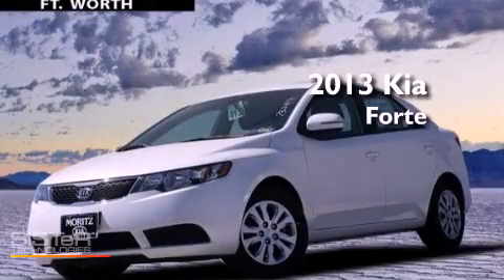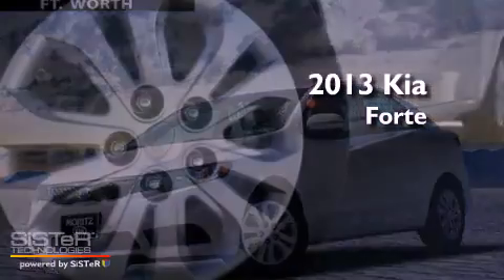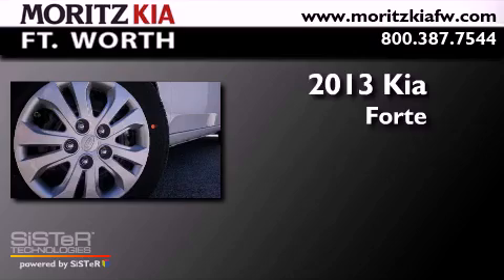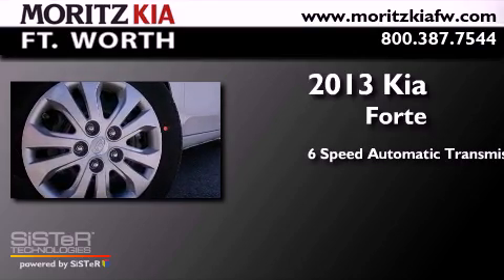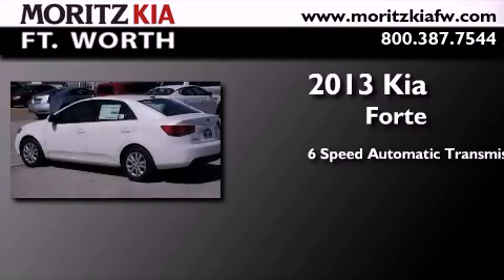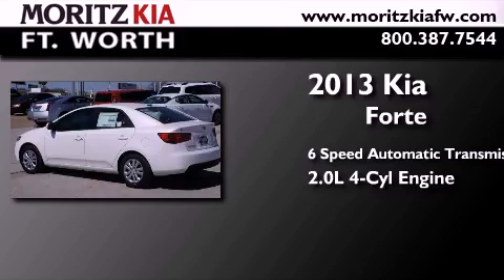2013 Kia Forte Fort Worth TX 76116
Year : 2013
 Make : Kia
 Model : Forte
 Engine : Gas I4 2.0L/122
 Trans . : Automatic
 Exterior : Snow White Pearl

 Interior : Black
 Stock : 732816

 8501 I-30 W. Fwy